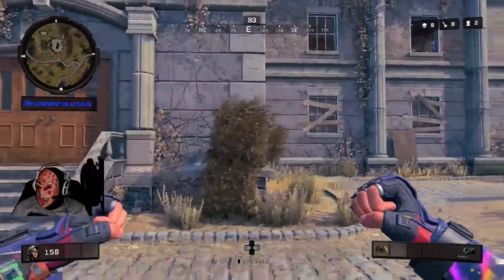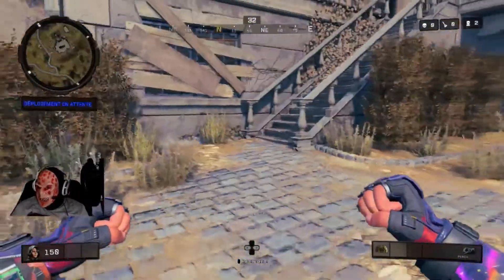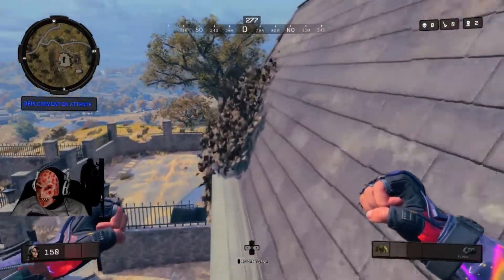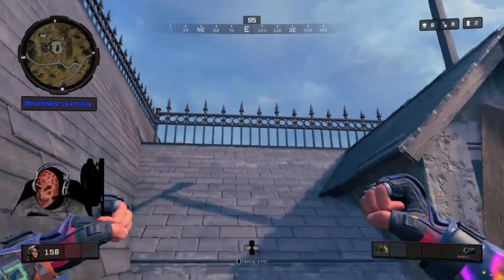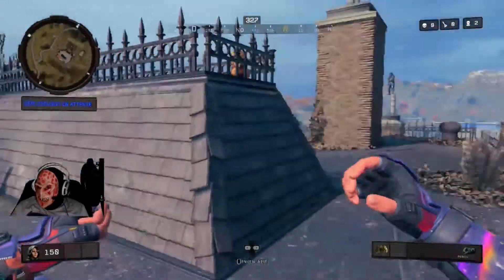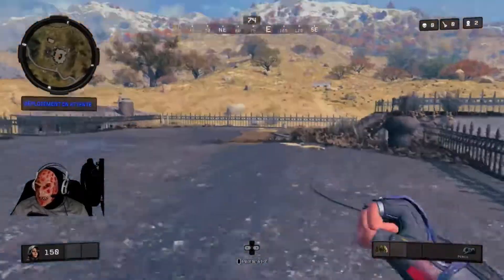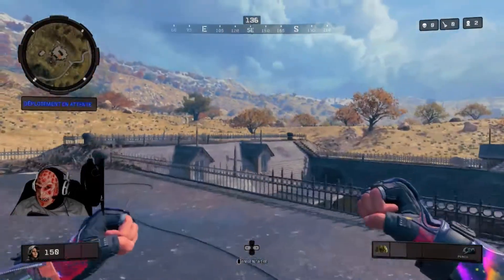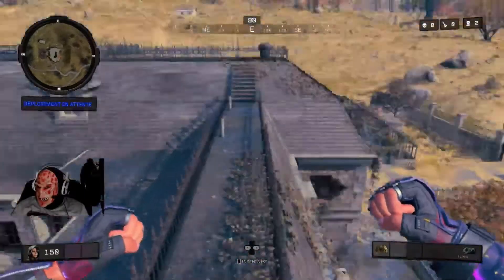COD BO4 BLACKOUT : MONTER SUR LE TOIT D'ASILE PAR L'EXTERIEUR SANS GRAPPIN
Bienvenue à tous sur la chaine JOXBOX TV. Dans cette vidéo, je vous présente une petite astuce sur le mode BLACKOUT de CALL OF DUTY BLACK OPS 4 qui va vous permettre de monter sur le toit d'ASILE par l'extérieur sans GRAPPIN

► Je réalise des vidéos sur différents jeux : Fortnite, Call of duty, Fifa ou encore bien d'autres jeux.

J'essaye d'apporter un côté fun aux jeux vidéos !